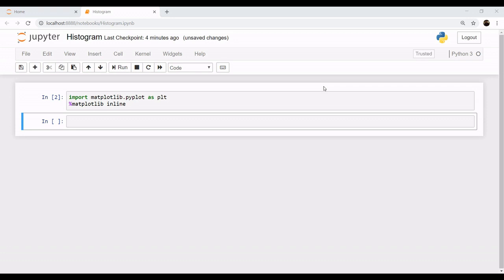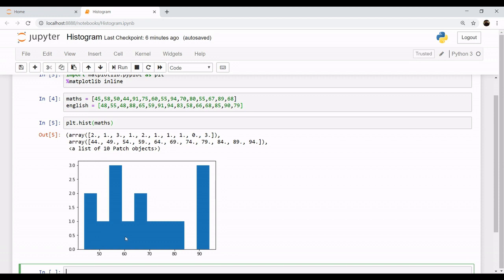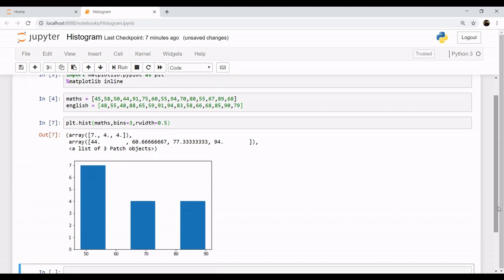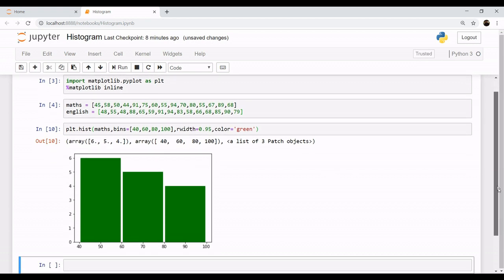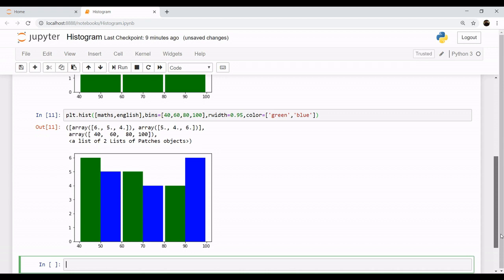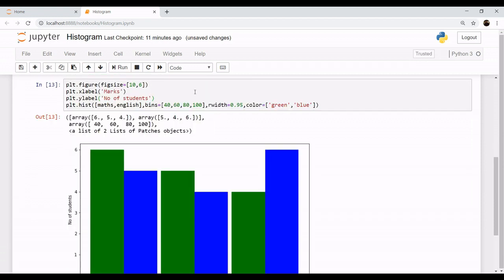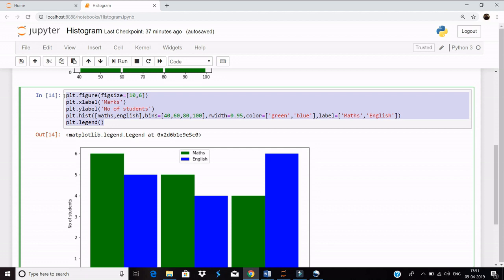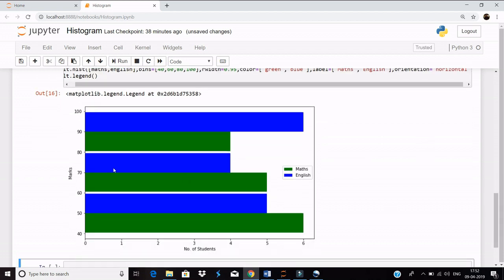Histogram in Matplotlib | Plotting Histogram in Python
This tutorial is about plotting histogram in Matplotlib using Python |
Histogram Tutorial | Introduction to Histogram | Introduction to Matplotlib |